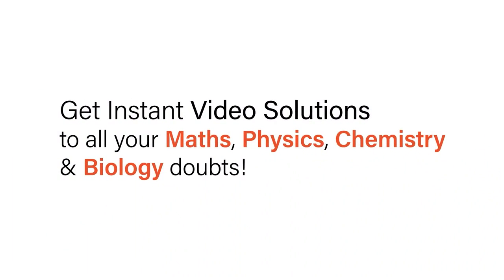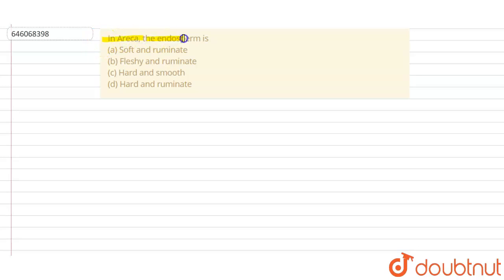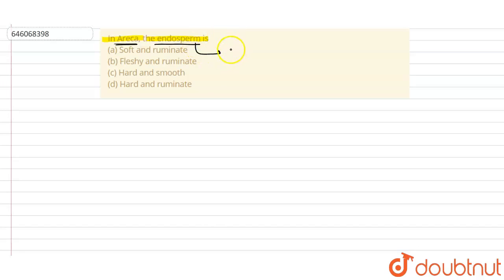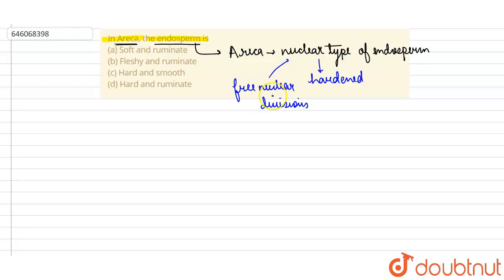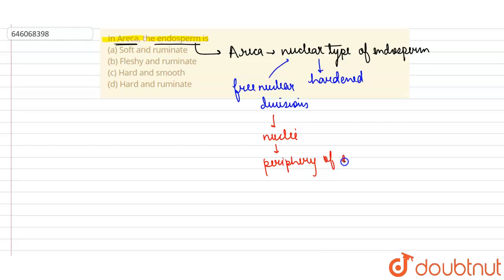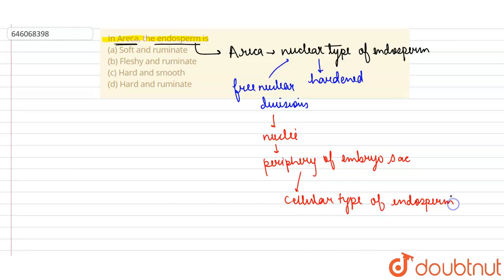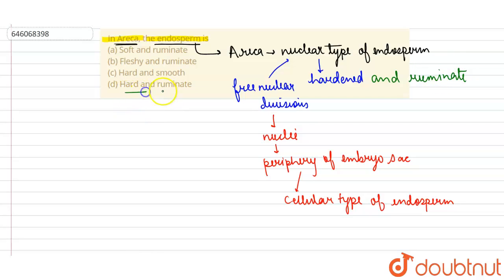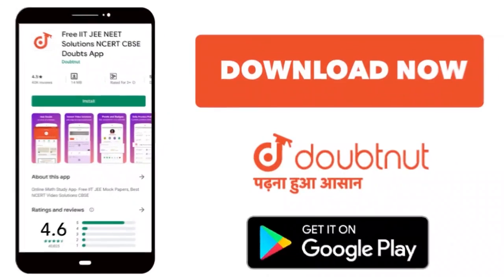In Areca, the endosperm is(a) Soft and ruminate \n\n(b) Fleshy and ruminate \n\n(c) Hard and smo...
In Areca, the endosperm is(a) Soft and ruminate \n\n(b) Fleshy and ruminate \n\n(c) Hard and smooth \n\n(d) Hard and ruminate
Class: 12
Subject: BIOLOGY
Chapter: NO IDEA
Board:NEET

👉 Have Any Query? Ask Us.